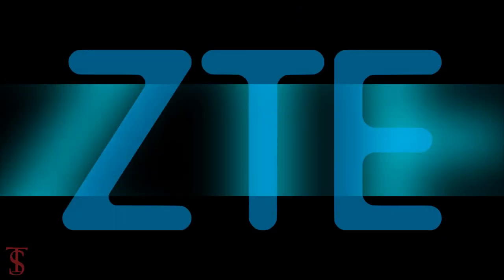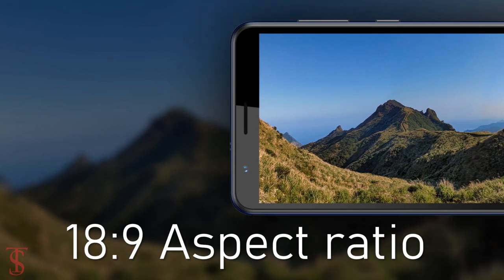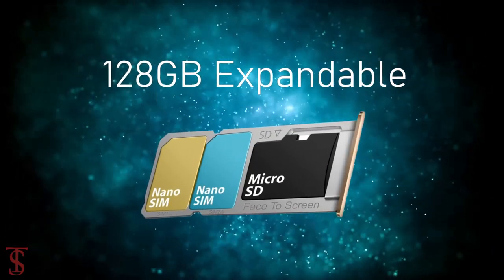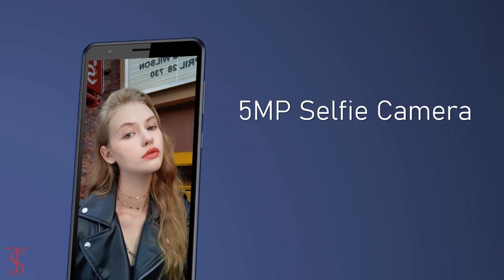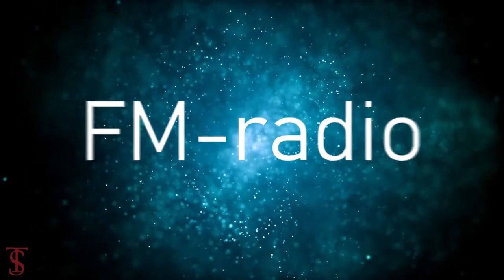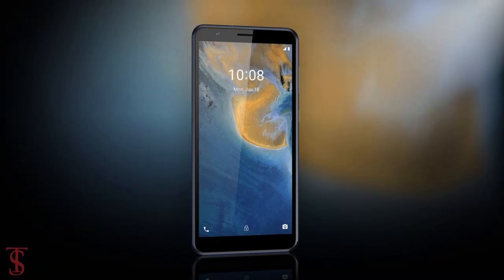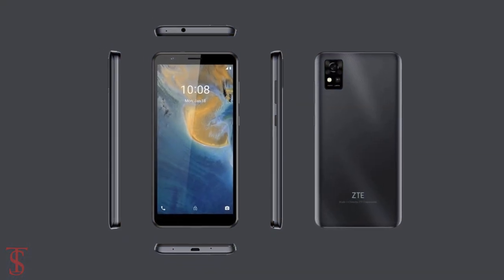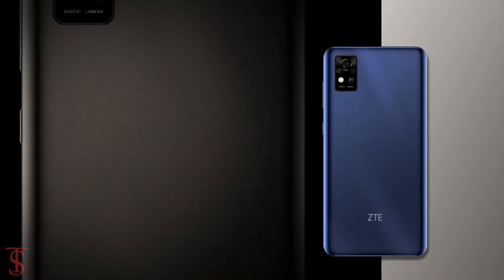ZTE Blade A31 Price, Official Look, Camera, Design, Specifications, Features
ZTE Blade A31 budget-friendly smartphone has been launched in the Russian market. The phone packs a 3,000mAh battery and runs on Android 11 (Go Edition). It is powered by an octa-core Unisoc SC9863A SoC and features an 8-megapixel main camera. The phone has a dedicated microSD card slot with a storage capacity of up to 128GB. ZTE Blade A31 features a 5.45-inch HD+ display with thick bezels on the top and bottom portions of the display. There's a rectangular-shaped camera module at the back and the volume and power buttons are seen to be situated on the right side of the ZTE Blade A31. Source

What do you think of this ZTE Blade A31?